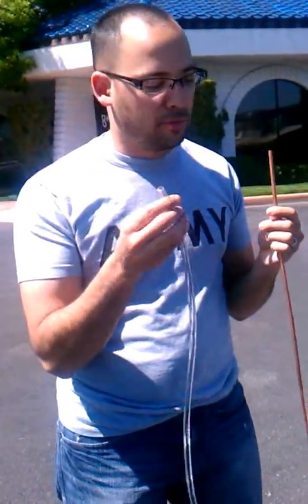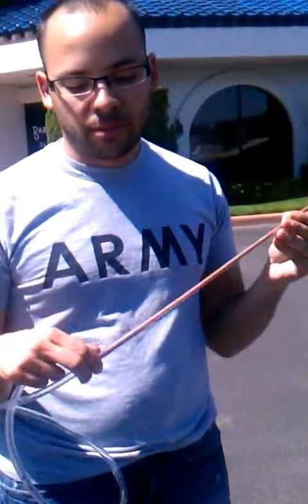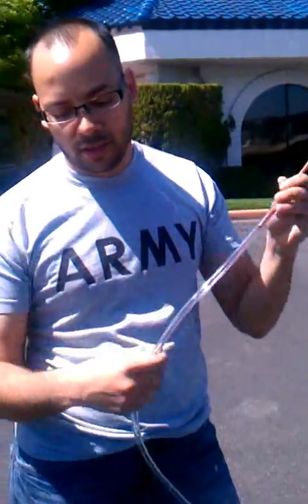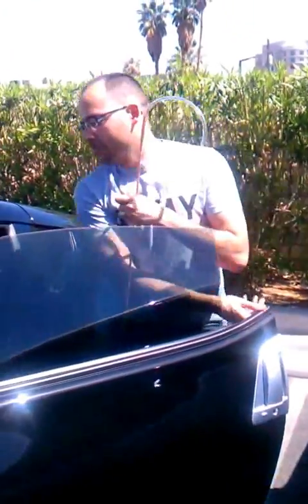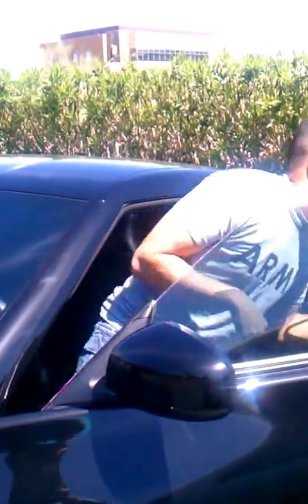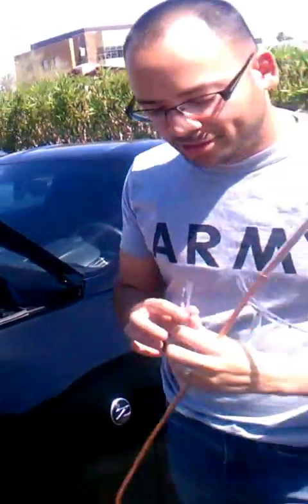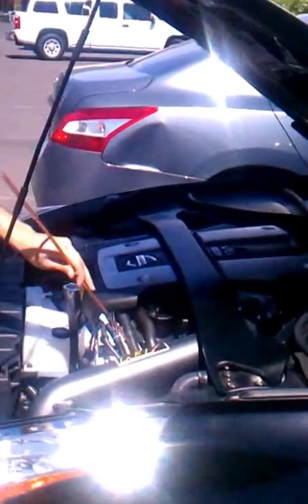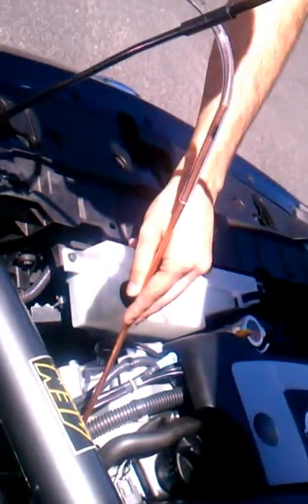DIY Stethoscope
DIY to look for an exhaust leak